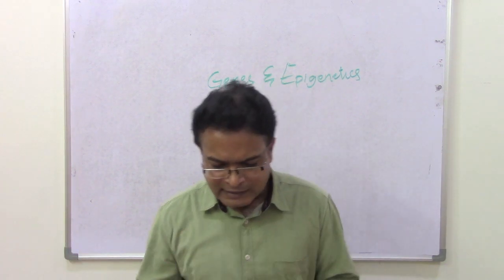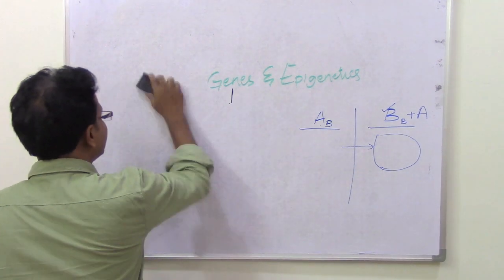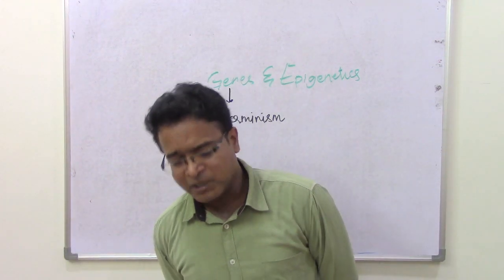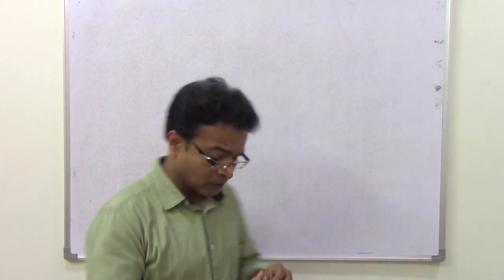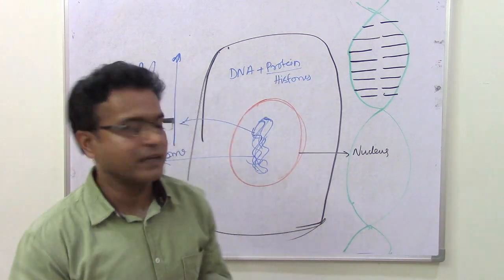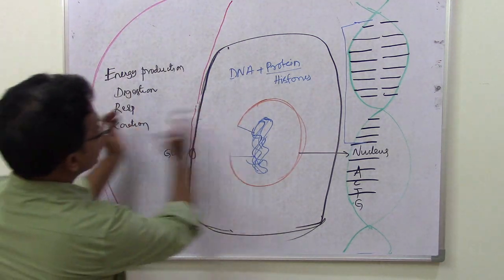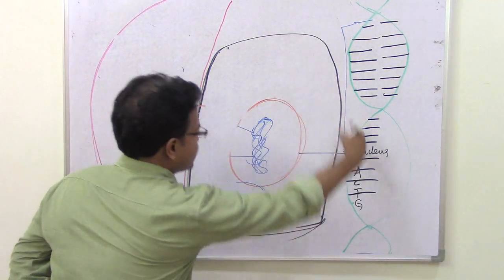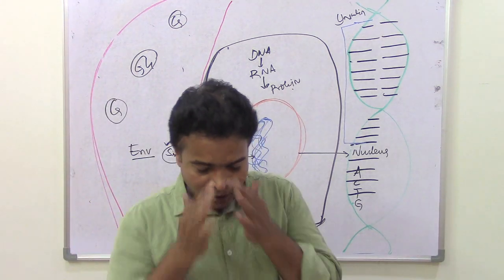Genetics and Epigenetics